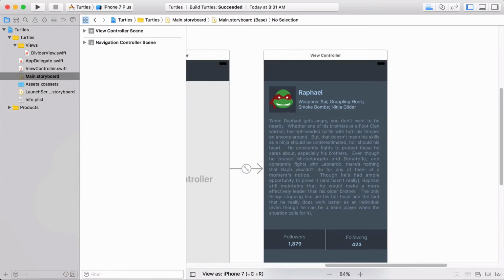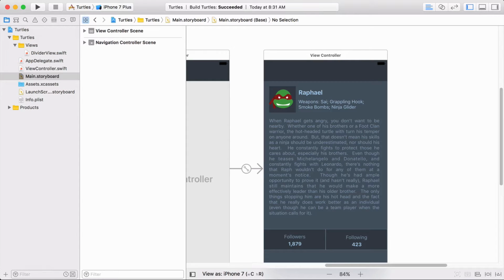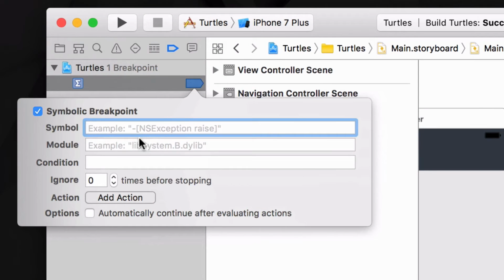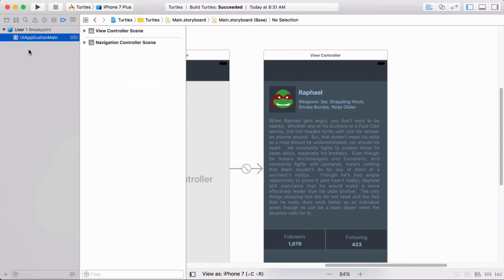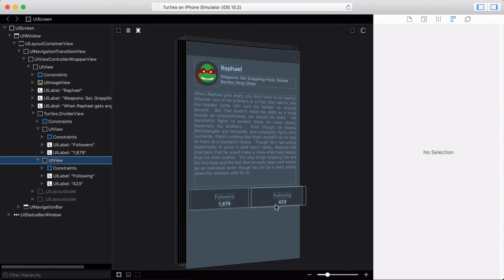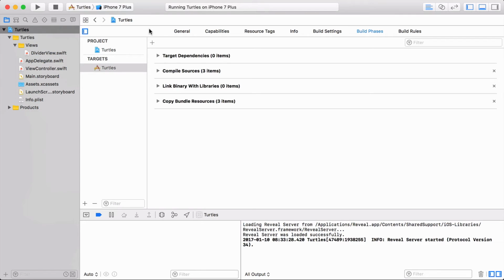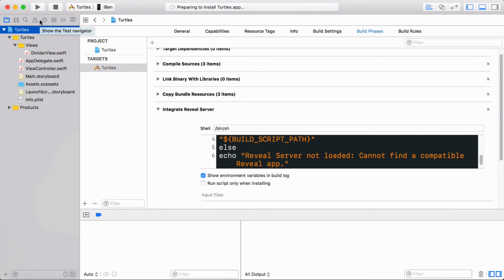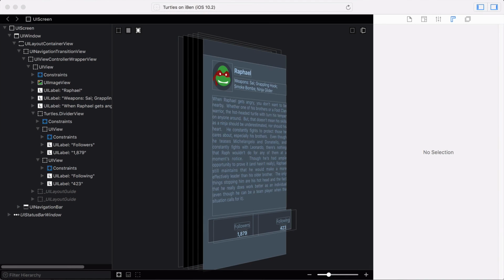Integrating Reveal using Breakpoints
Here we show you how to integrate Reveal into your iOS or tvOS application development project using Xcode breakpoints.

Reveal is a runtime view debugging tool for iOS & tvOS apps & extensions.  Reveal features advanced visualisations, comprehensive inspectors and the ability to modify applications on the fly.